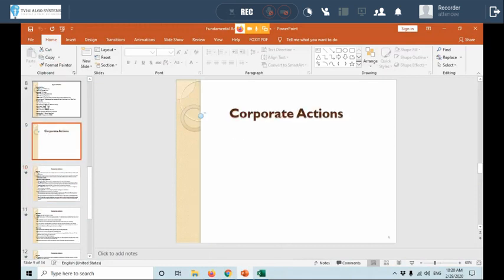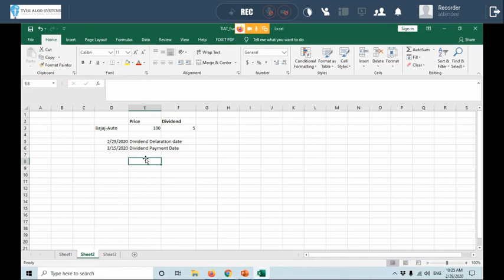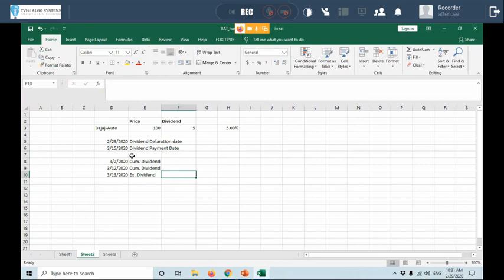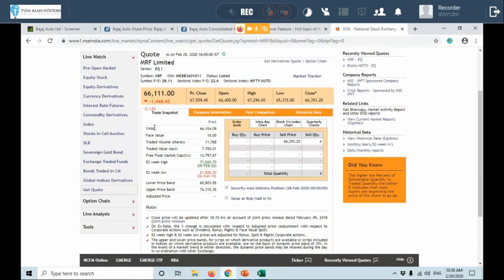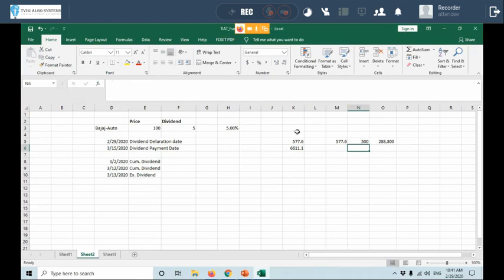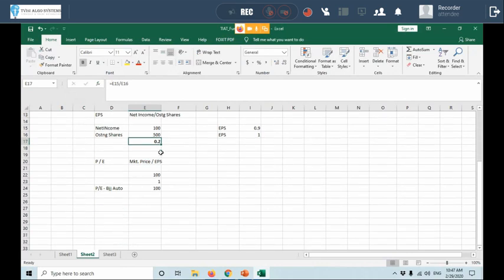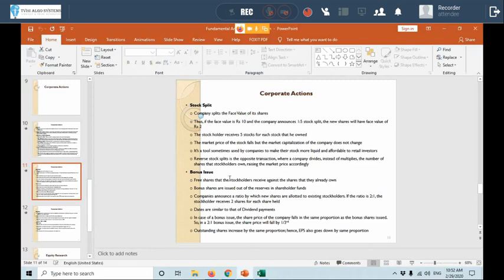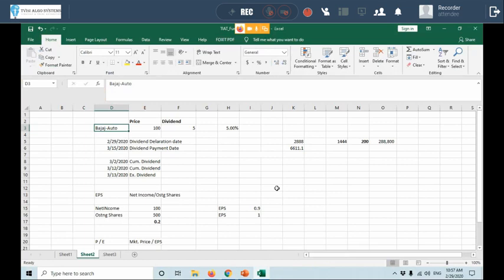Fundamental analysis 3